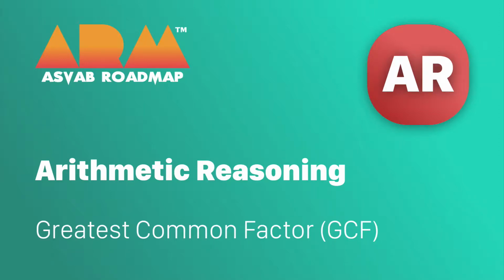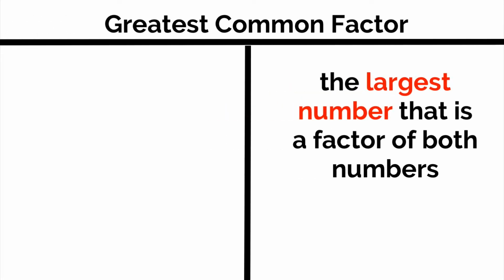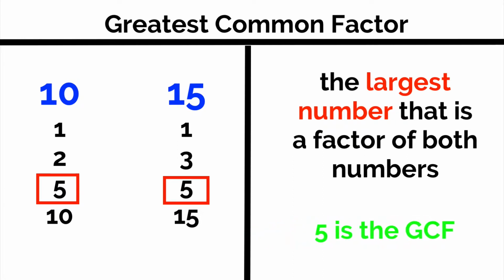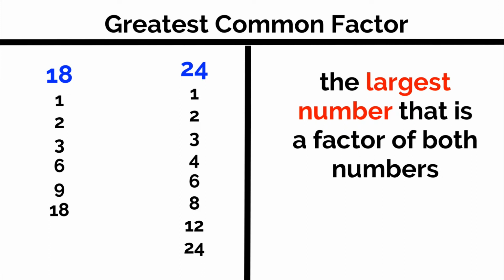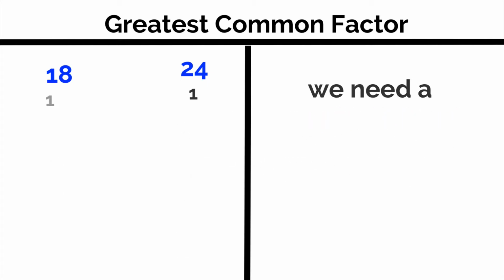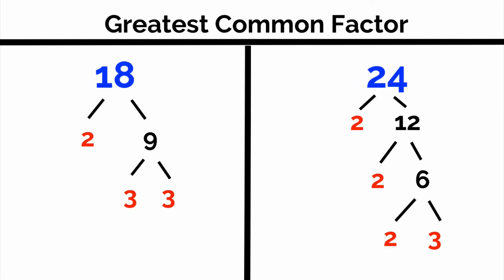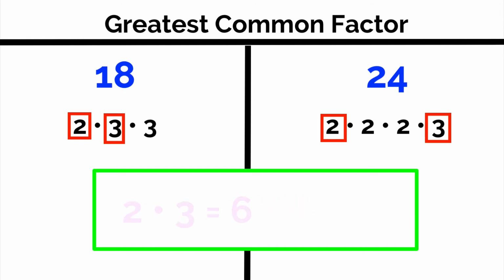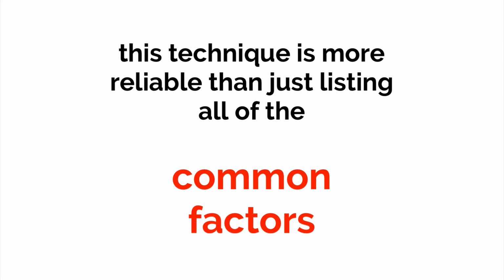ASVAB Mathematics Knowledge: Greatest Common Factor GCF